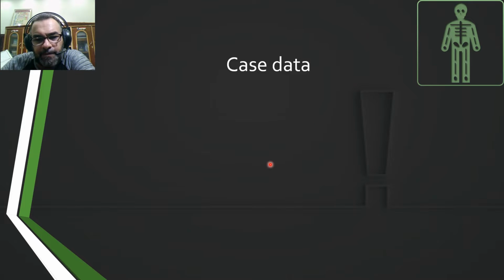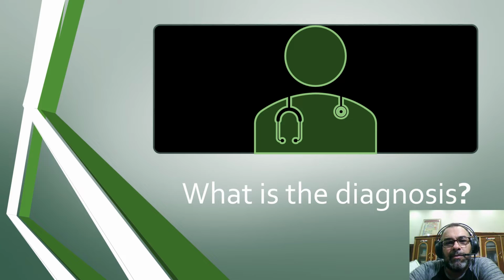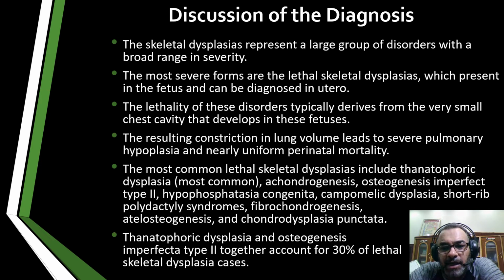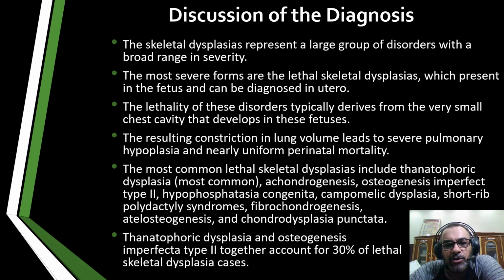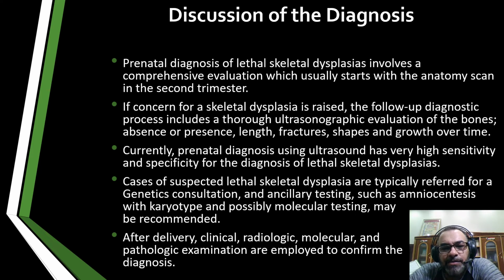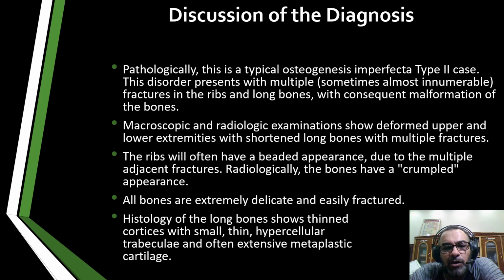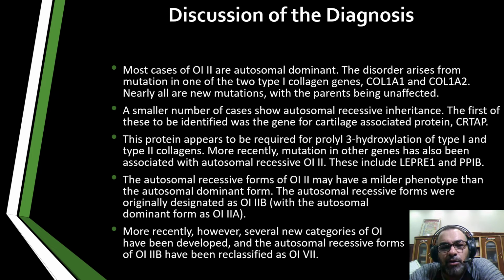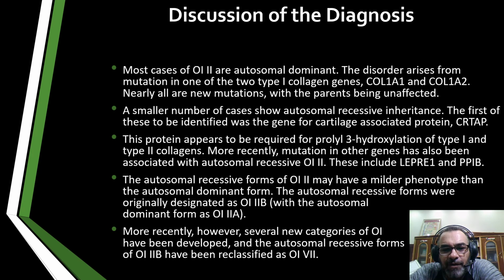{Rheumatology Case Quiz 114} Short Limbs and Multiple Fractures in 17 Weeks Fetus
ولو عاوز تدعم القناة ماديا يمكنك ذلك عن طريق الباتريون عبر الرابط التالي
خدمة الانتساب للقناة:
مع خدمة الانتساب لقناة الحكيم باشا سيكون من حقك الاشتراك في الحوارات المباشرة مع الدكتور أحمد رشدي العجمي مرة أو مرتين شهريا على الأقل، كما سيكون من حقك بشكل خصري مشاهدة بعض الفيديوهات قبل ظرحها على القناة بشكل عام.. ما عليك سوى الانتساب إلى هذه القناة للاستفادة من المزايا:
للسادة الأطباء وطلبة كلية الطب وجميع المهتمين بالفيديوهات الطبية الموجودة على القناة والراغبين في الحصول على أصول البوربوينت الخاصة بالمحاضرات.. إليكم هذا الرابط المجاني وعليه جميع ملفات البوربوينت إن شاء الله ويتم تحديثه باستمرار